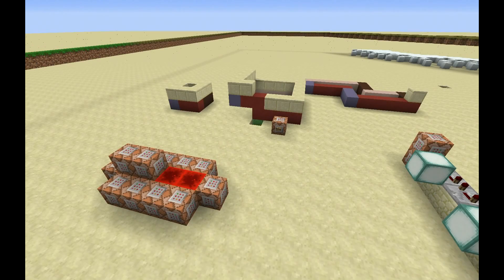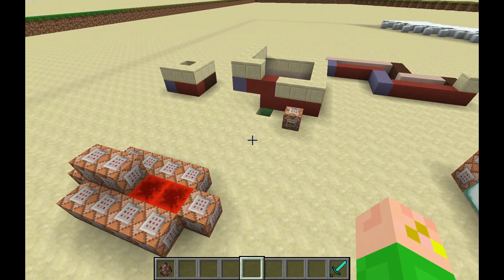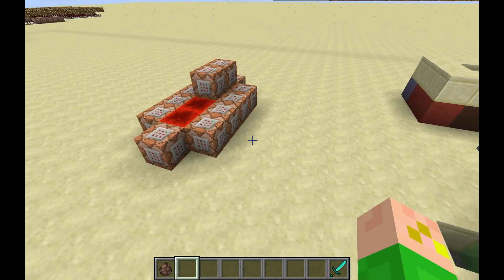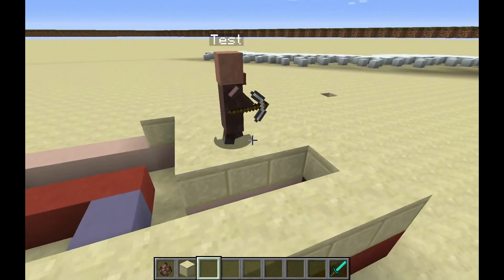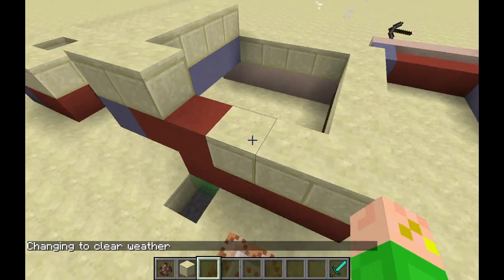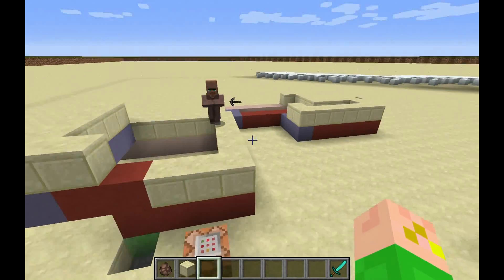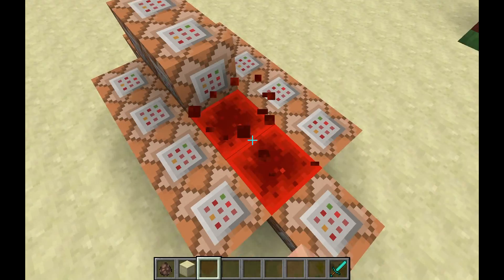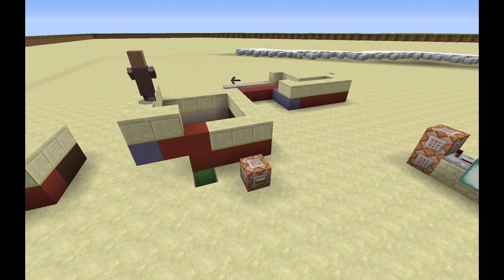Minecraft Custom Mob Path-finding Using "detect"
Some of the Commands:

Looking:
execute @e[type=Villager] ~ ~ ~ detect ~ ~-2 ~ stained_hardened_clay 0 tp @e[r=1,type=Villager] ~ ~ ~ 0 ~

Moving:
execute @e[type=Villager] ~ ~ ~ detect ~ ~-2 ~ stained_hardened_clay 0 /entitydata @e[r=1,type=Villager] {Motion:[0.0,0.0,0.1]}

Jumping:
execute @e[type=Villager] ~ ~ ~ detect ~ ~-3 ~ slime 0 tp @e[r=1,type=Villager] ~ ~1 ~

Summoning ItemStand:
summon ArmorStand ~-1 ~1 ~ {DisabledSlots:2039552,Equipment:[{id:iron_pickaxe},{},{},{},{}],CustomName:TestsPickaxe,Invisible:1}

Holding Item(ItemStand):
/tp @e[name=TestsPickaxe,type=ArmorStand] @e[name=Test,type=Villager,c=1]

Happy Path-finding!